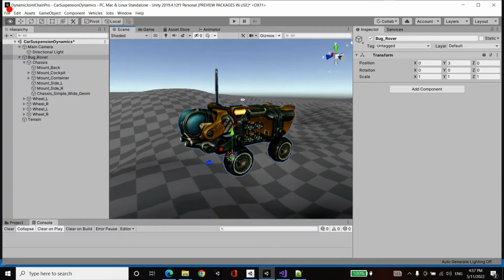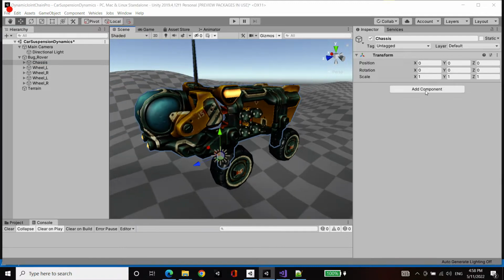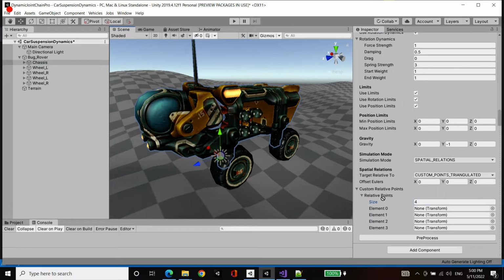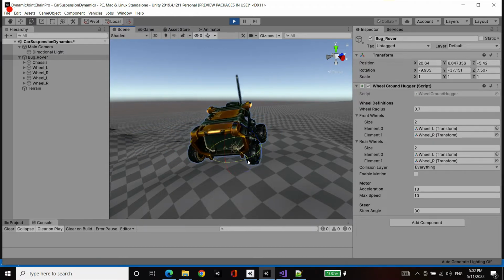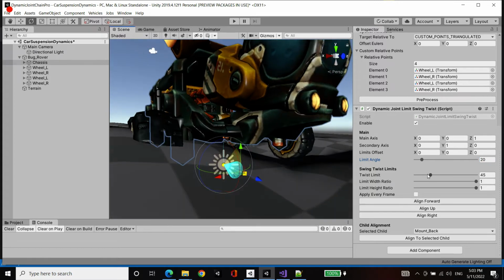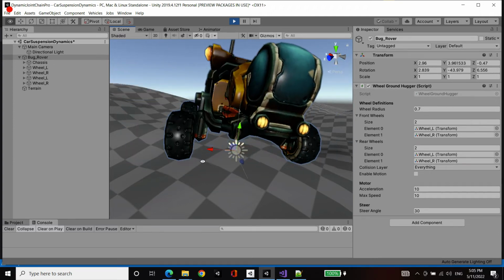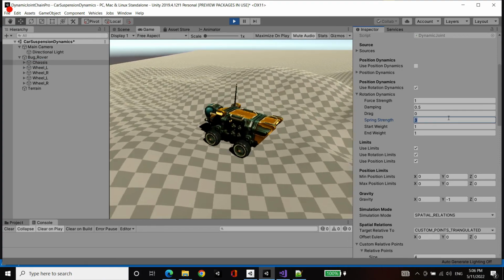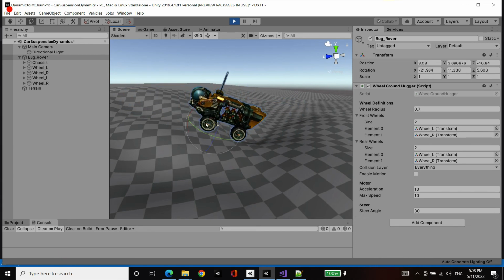Dynamic Joint Pro - Car Suspension Tutorial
Learn how to set up Dynamic Joints and Joint Limits on a car chassis joint in order to simulate a suspension mass-spring dynamic behavior.

The tutorial covers:
- Dynamic Joint Limits
- Dynamic Joints on individual game-objects where 'center of mass direction' can be specified to simulate it under spatial relations relative to the wheels and bounded by joint limits.